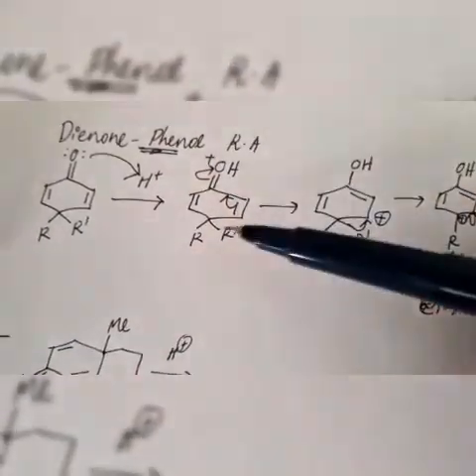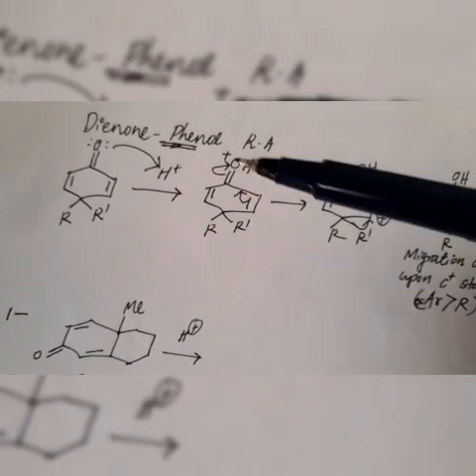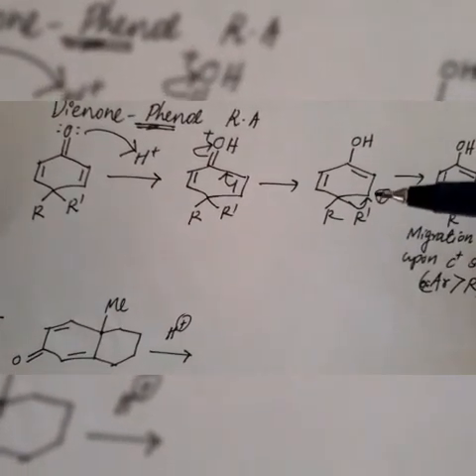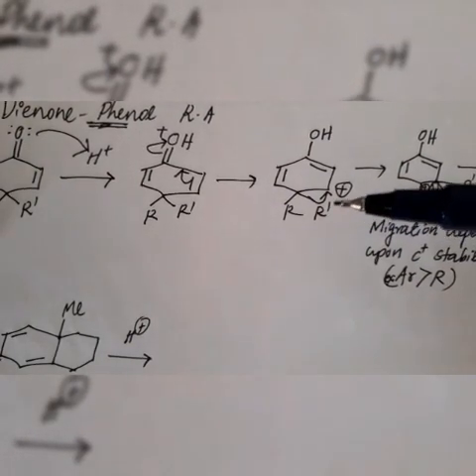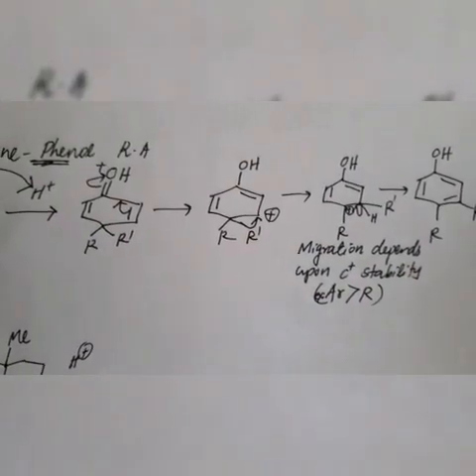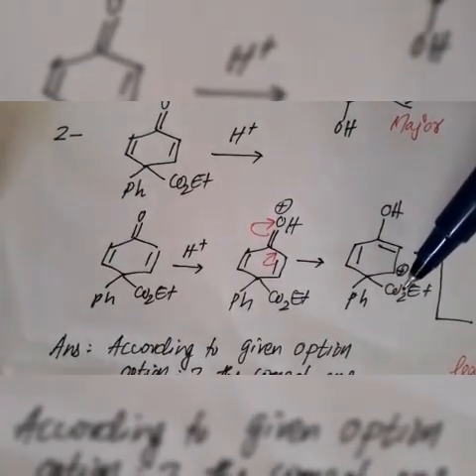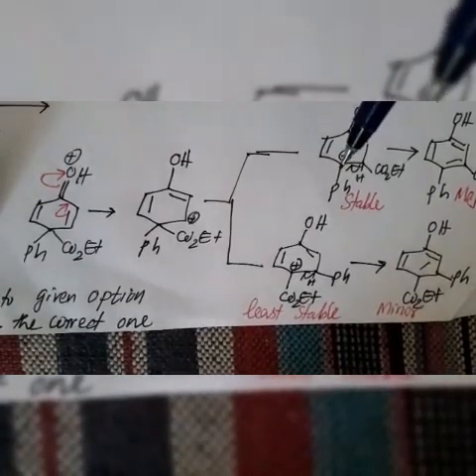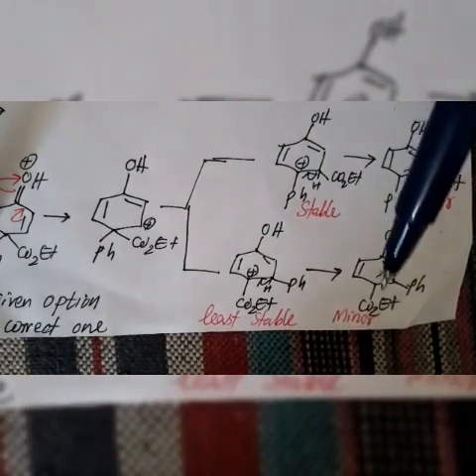Dienone-Phenol Rearrangement#JAM#GATE#CSIR-NET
Organic Chemistry # Rearrangement reactions